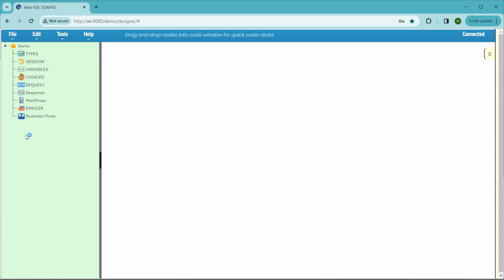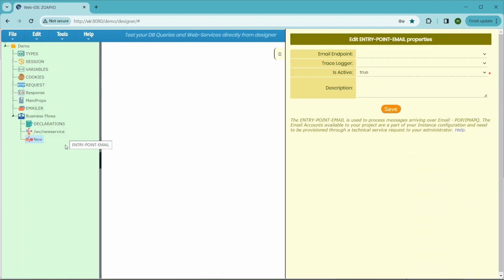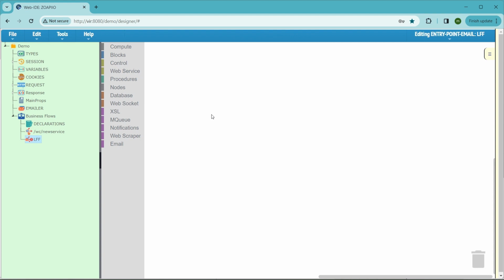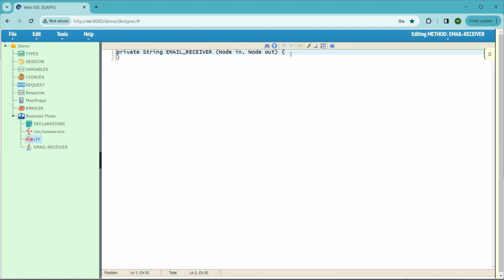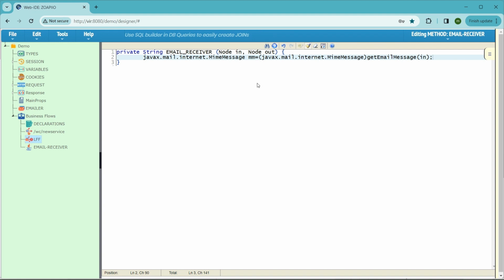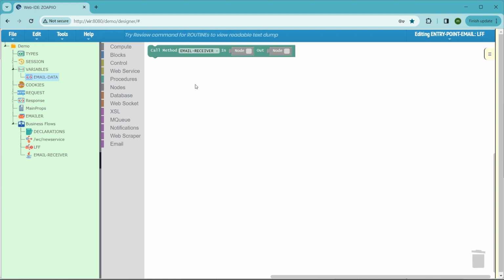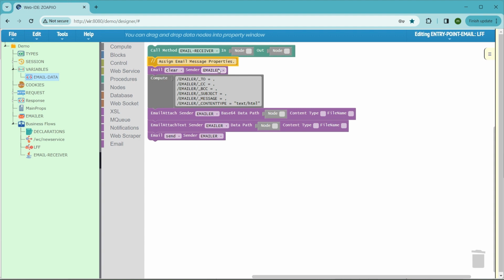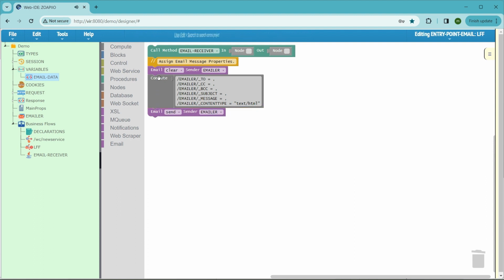HowTo: Email Messages